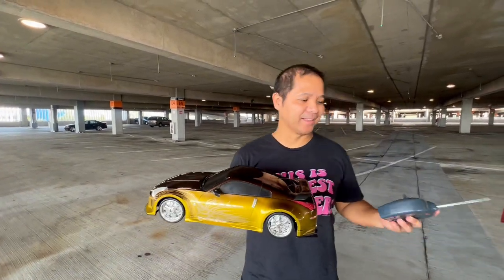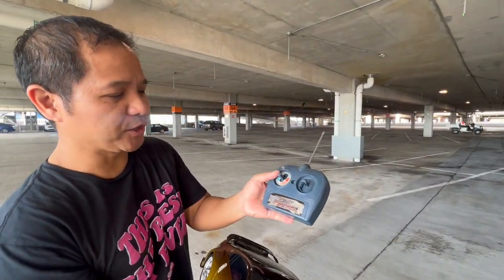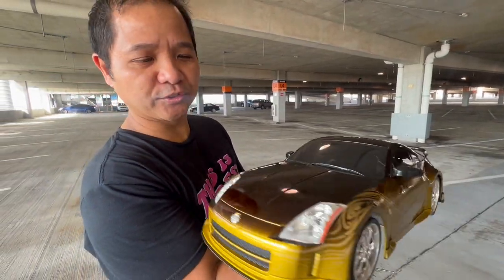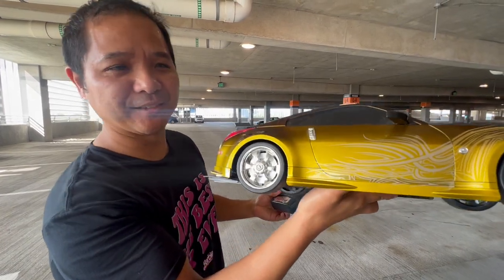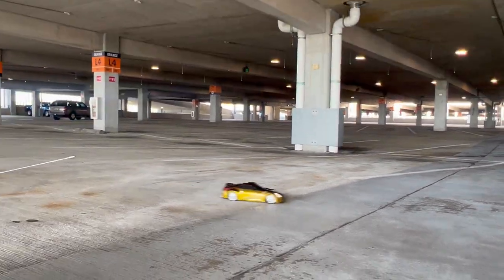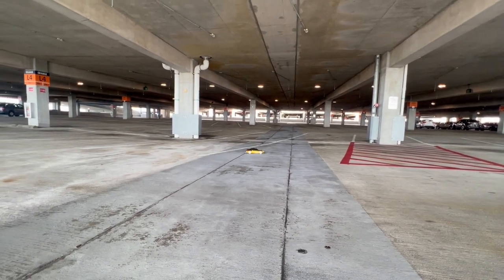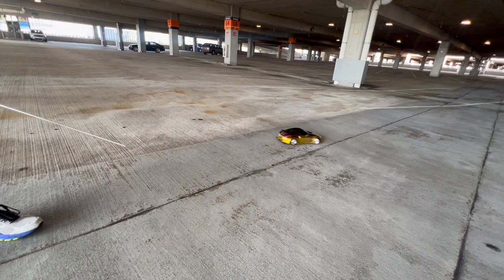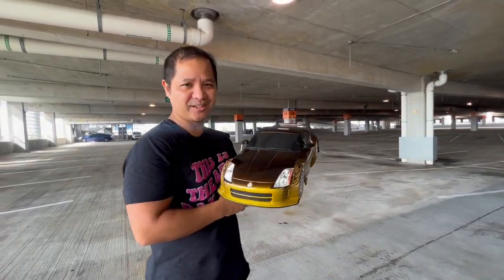Nikko 1/10 Nissan 350z r/c car from "The Fast and the Furious: Tokyo Drift" (Morimoto's Fairlady Z)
I got my hands on this gorgeous Nissan Fairlady r/c car.  Large 1/10th scale size.